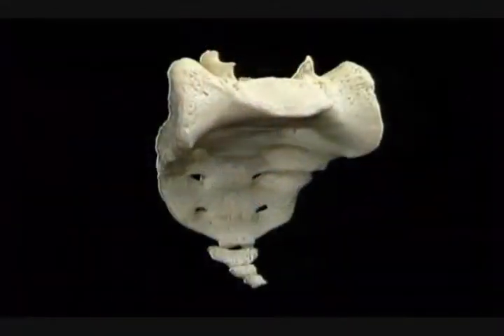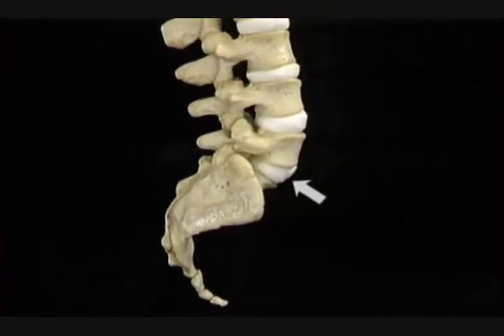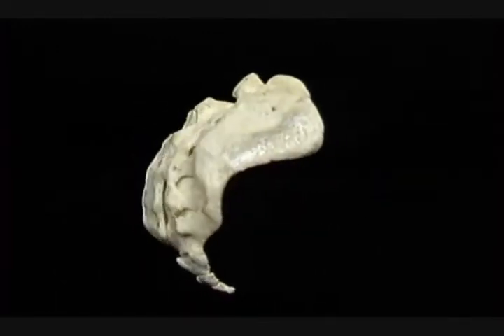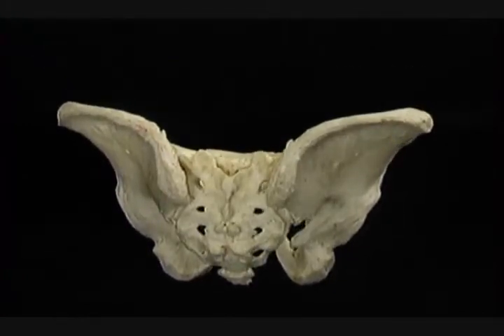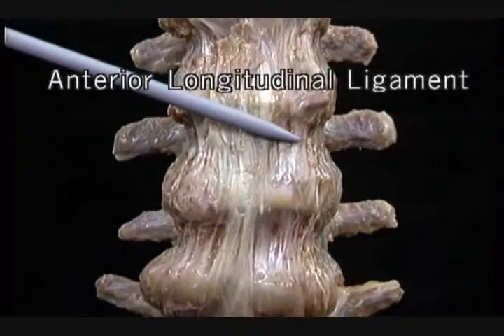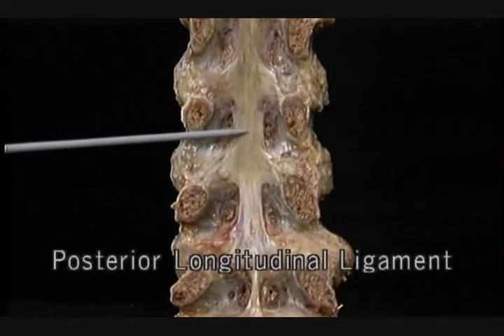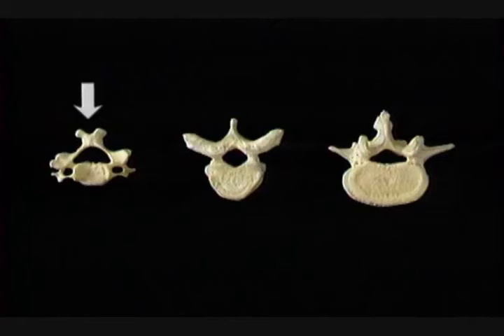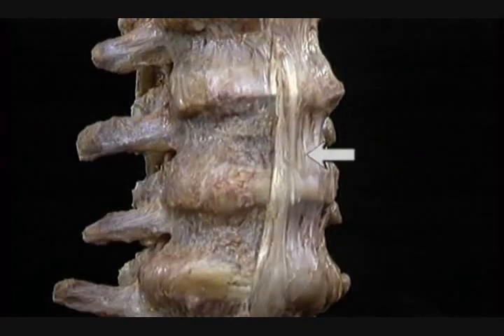Anatomia Sistemica Articulaciones y Ligamentos de la Columna Vertebral.